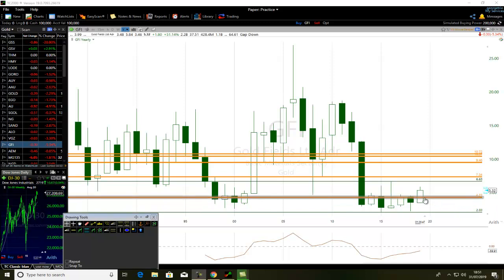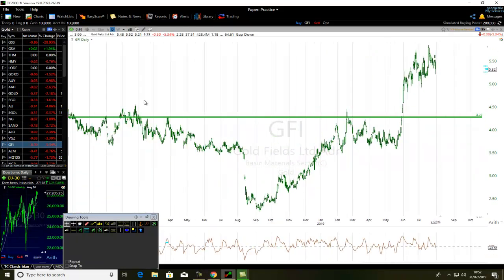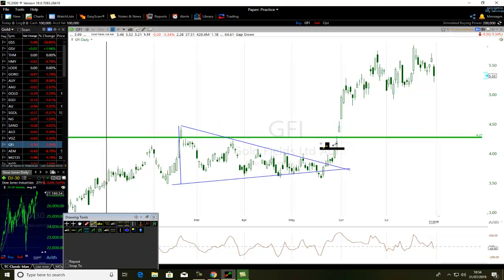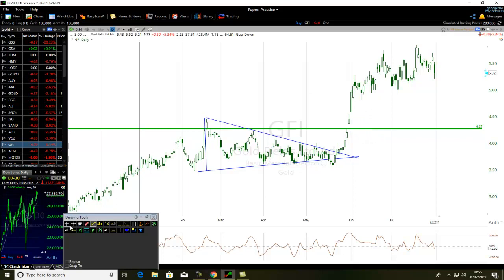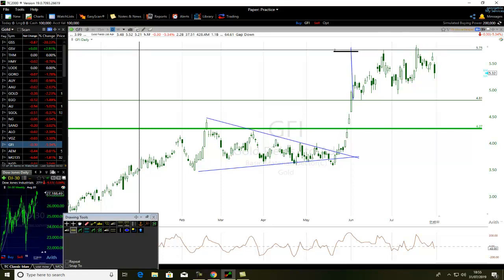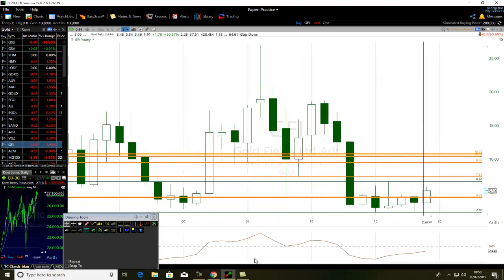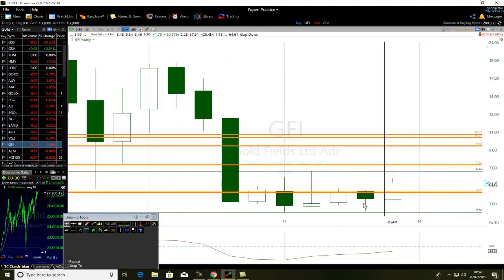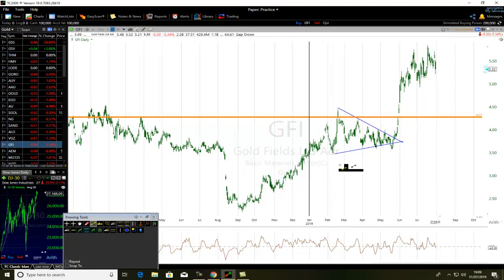Gold Fields Stock Price Analysis Using Smart Median Lines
Learn more.